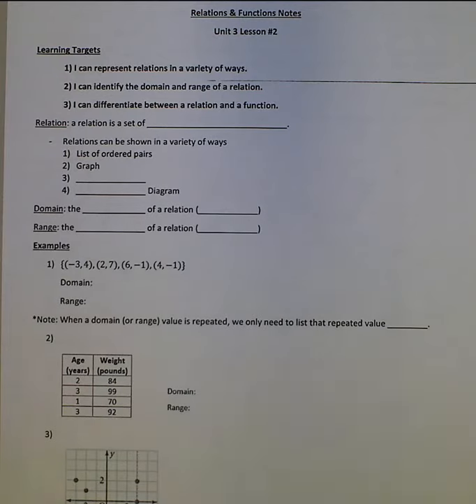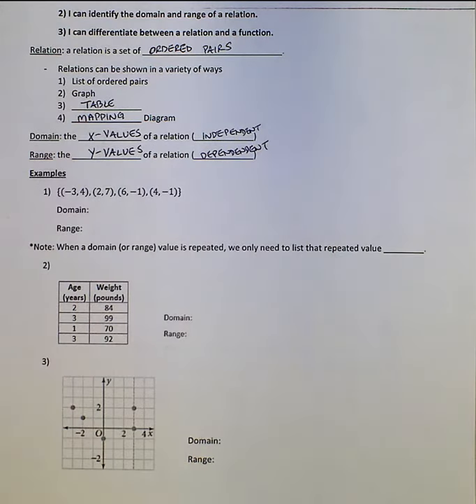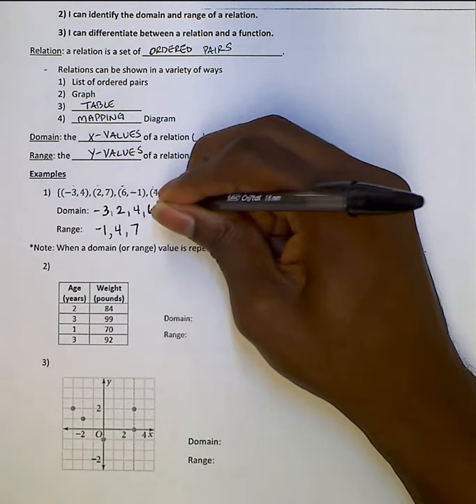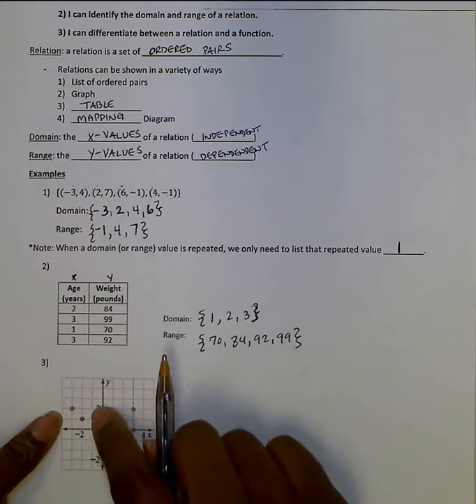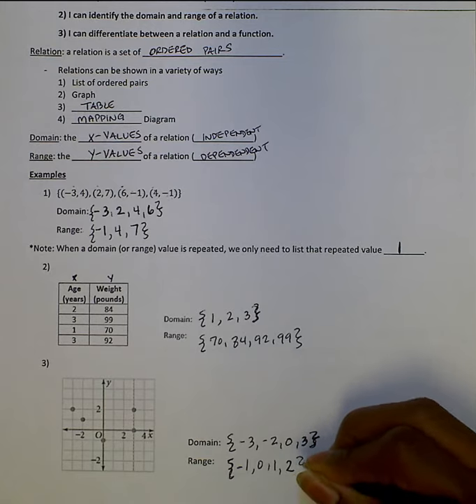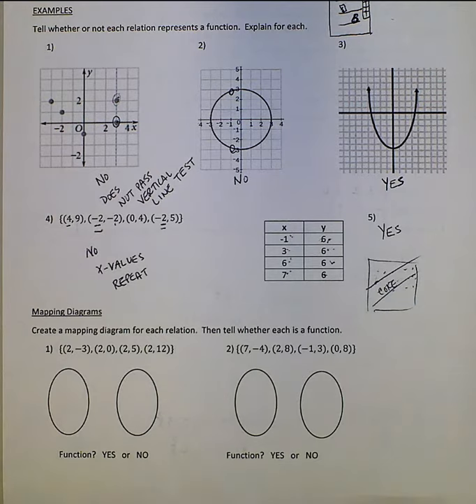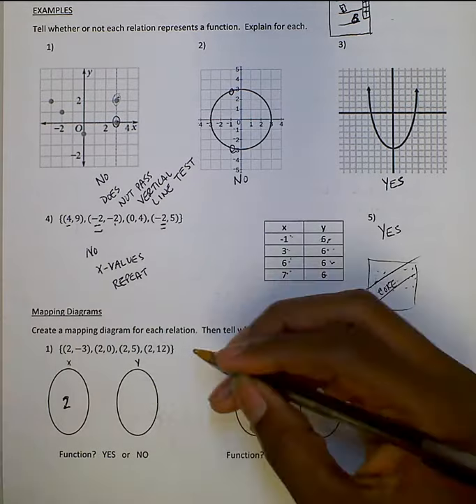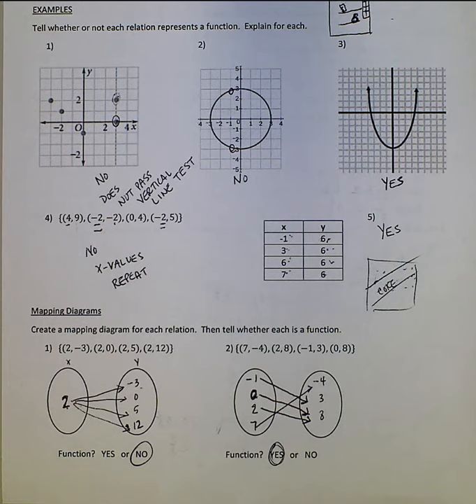Unit 3 Lesson 2: Relations and Functions